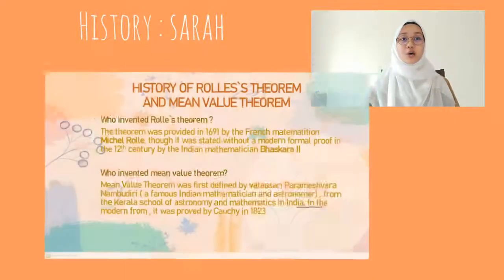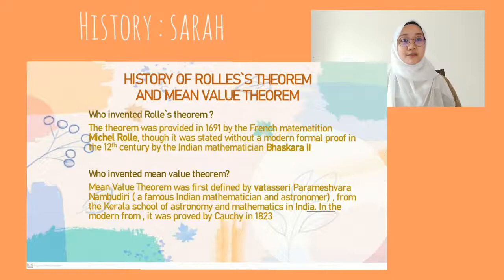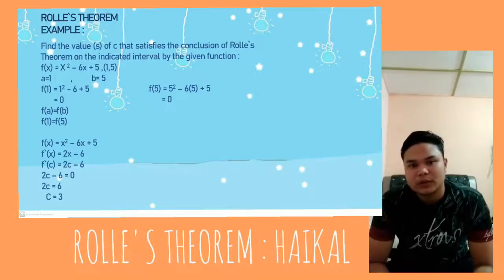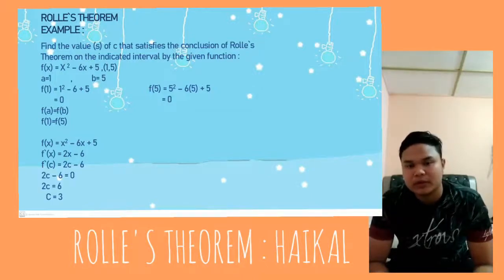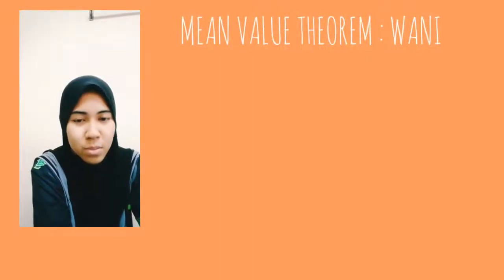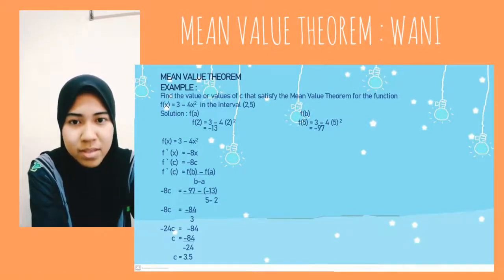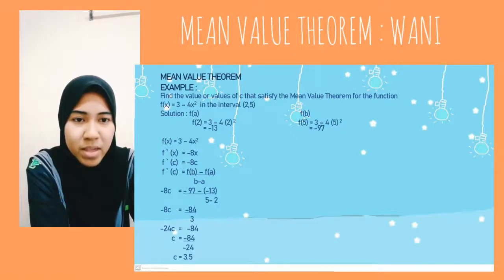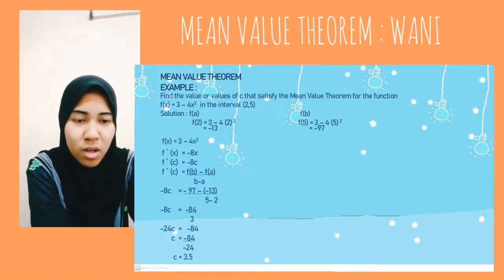MAT183 / APPLICATION OF DIFFERENTIATION / 2020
Hi there, we're from EC1101E ,Group 2... So this is our group project for Assessment 3 Calculus 1, 2020 and our group members :

1. Muhammad Haikal bin sudin
2. Ahmad 'afif bin ismail
3. Nur Syazwani binti mazley
4. Wan Nursarah Suhaili Binti Aluwi